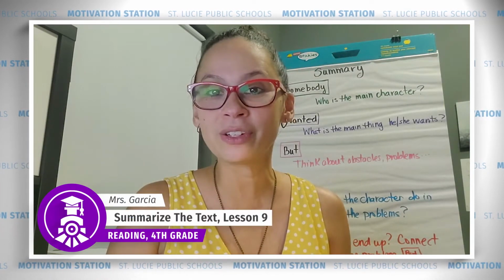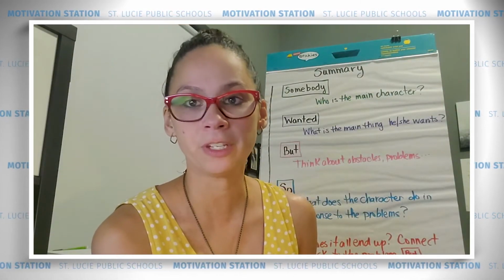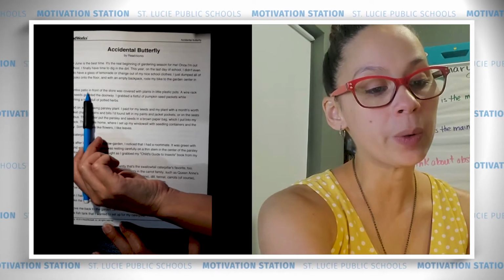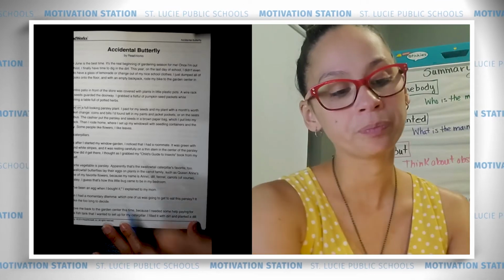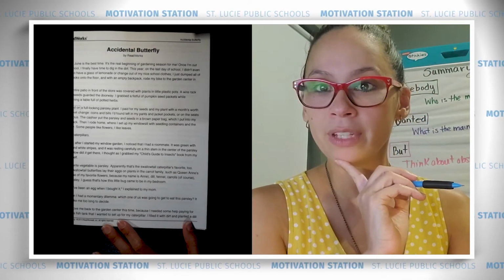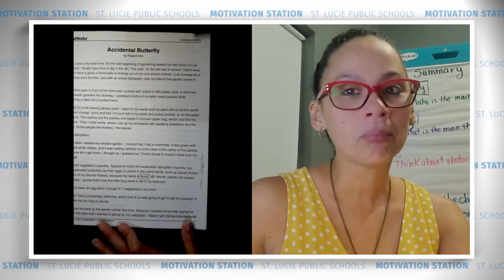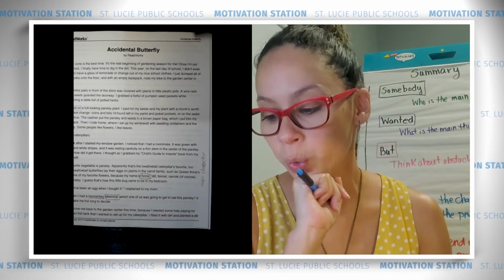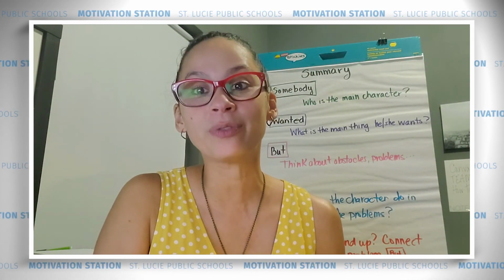Motivation Station, Reading, 4th Grade, Lesson 9